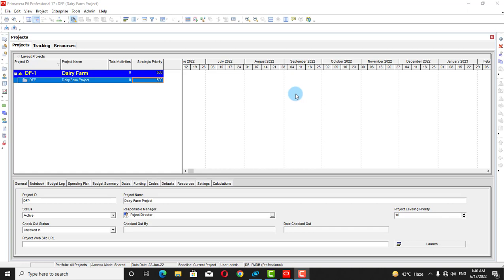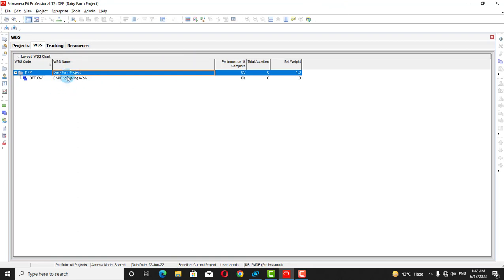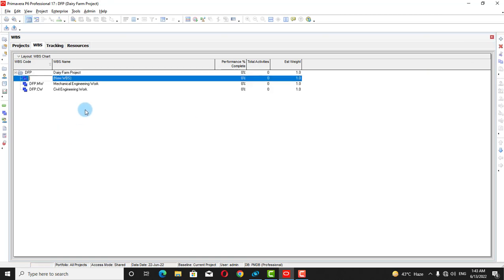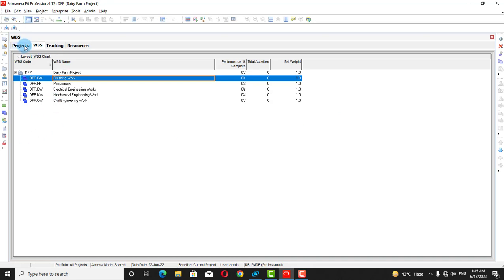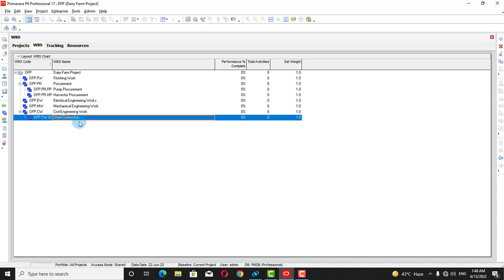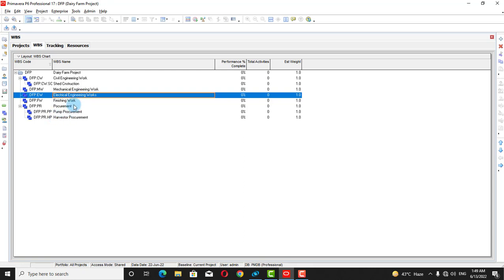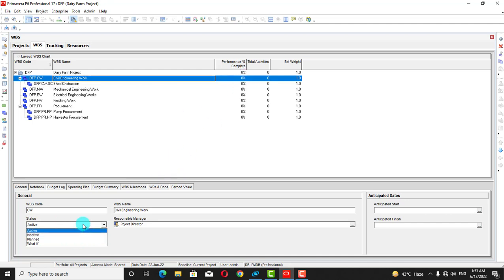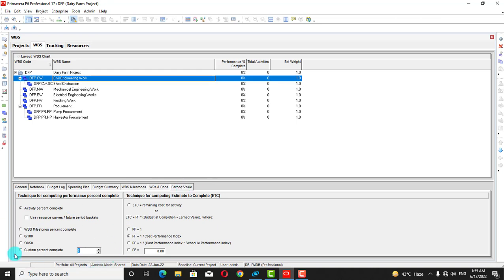How to Create WBS in Primavera P6| Primavera P6 Tutorials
Hi
What is Primavera P6? What is the difference between Primavera P6 and Microsoft Project? How do you create a project in Primavera P6? Get the answers to these questions and more on this channel!
Content related to science and technology ,Solidworks  and Ansys will  be uploaded on this channel.